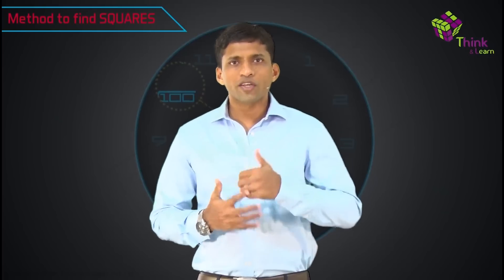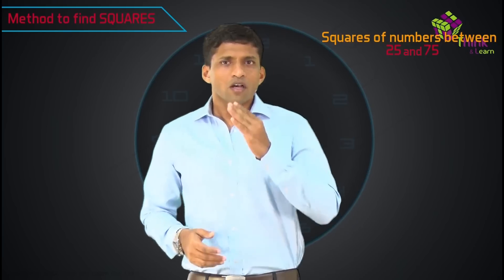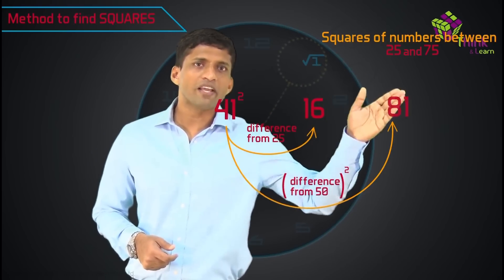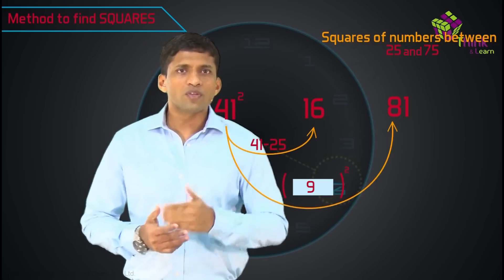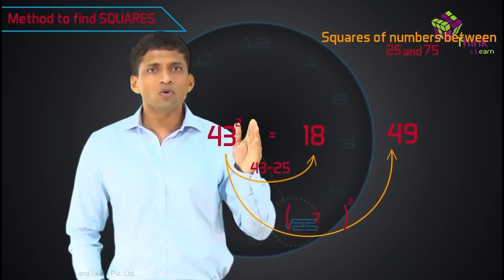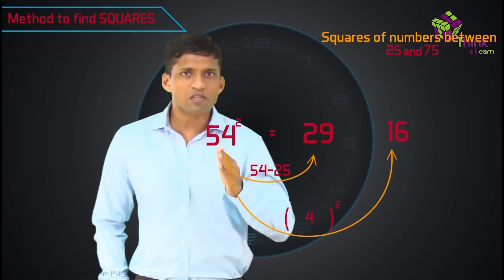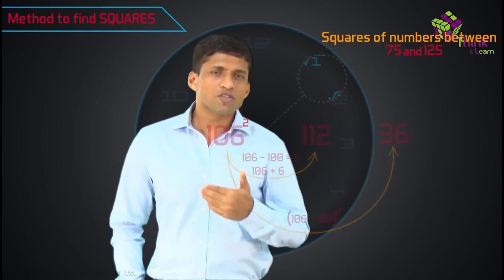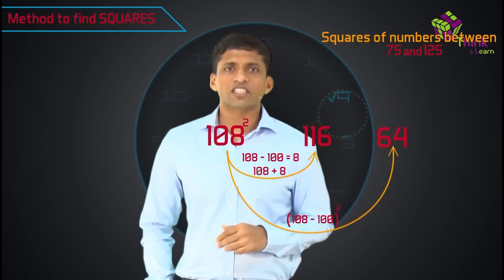Finding the Square of a Number | Learn with BYJU'S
Knowing the squares of so many numbers gets tiring sometimes right? What if I told you that all you have to know are the squares of the first 25 numbers? After this you will automatically know the square of the next hundred numbers. Intrigued? Watch the video to know the simple steps involved for finding the Square of a Number.